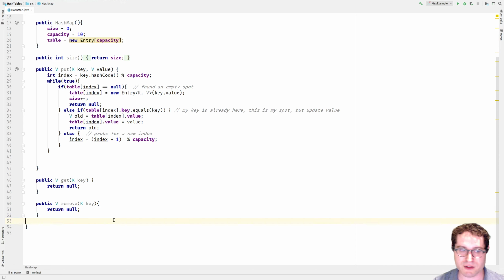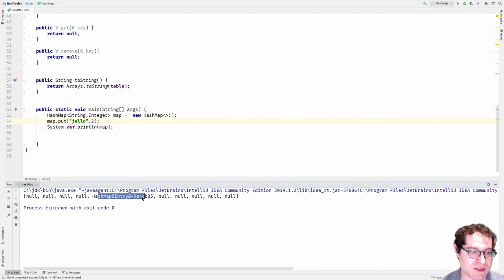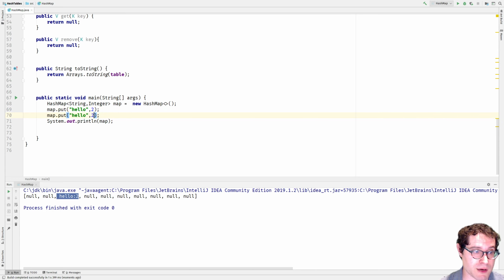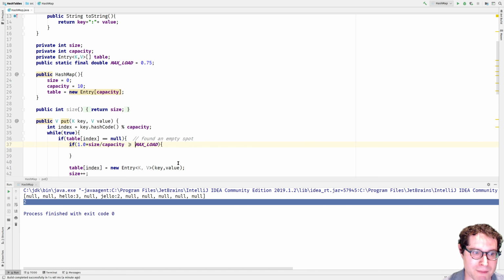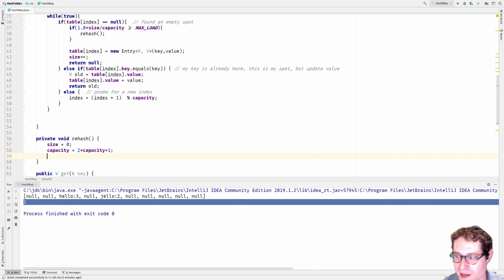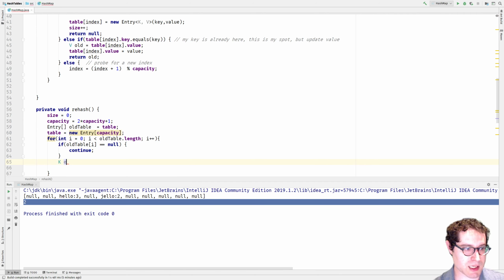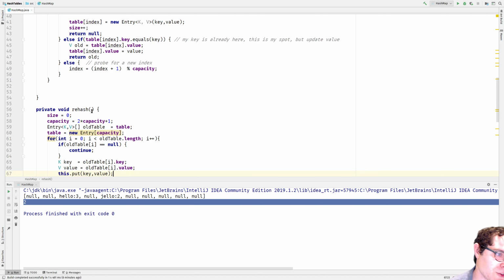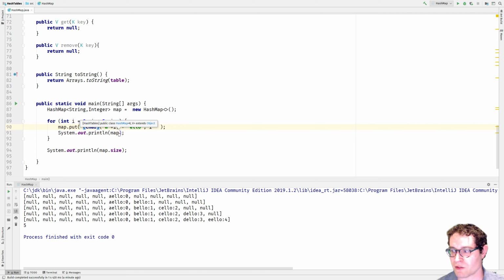Rehashing and Testing